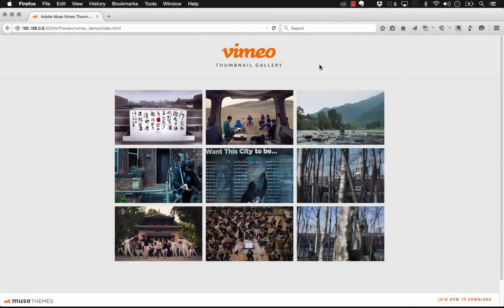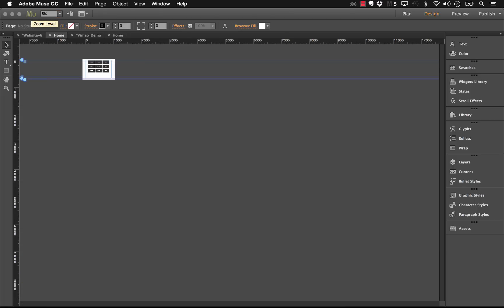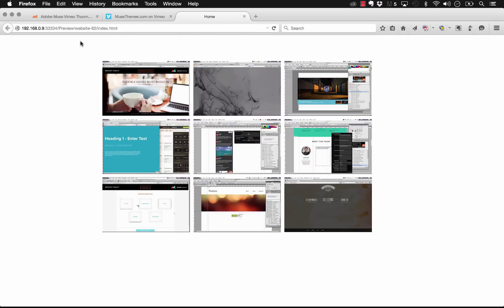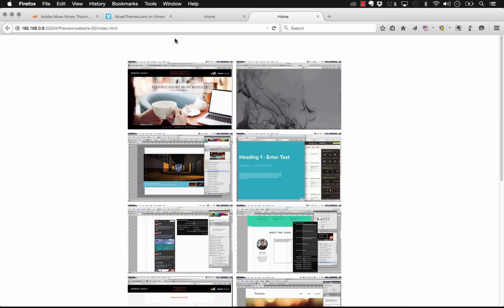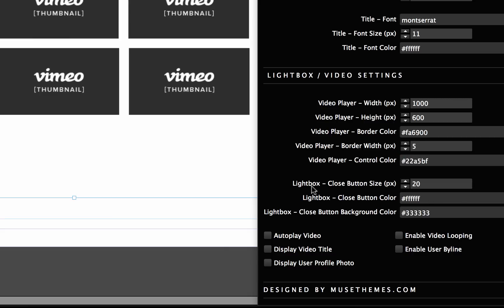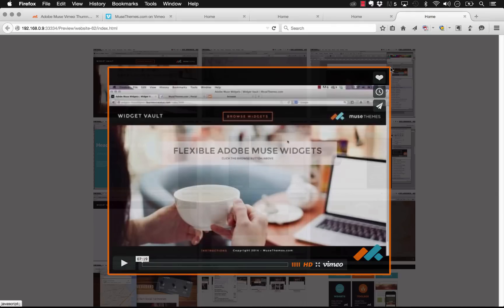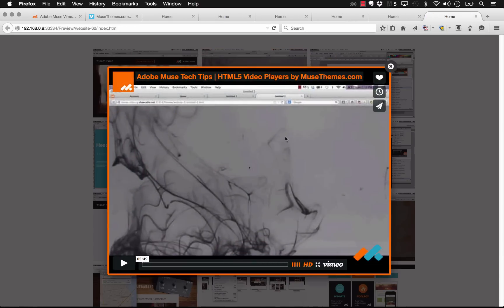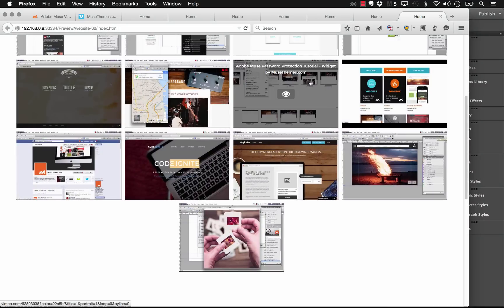Vimeo Video Gallery in Adobe Muse CC - Widget Tutorial | MuseThemes.com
Create an extensive video library with our responsive Vimeo Gallery Widget. This tool allows you to embed a Vimeo video gallery into your site by simply entering the channel ID or username, and uses clickable thumbnails and a lightbox to showcase. Display up to 60 videos and take advantage of multiple customization options, including full-width capability.